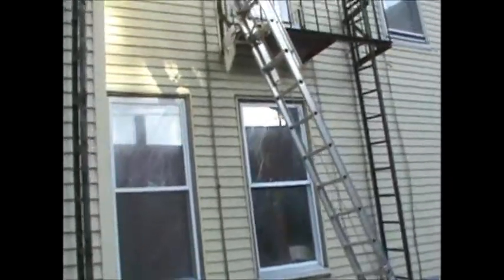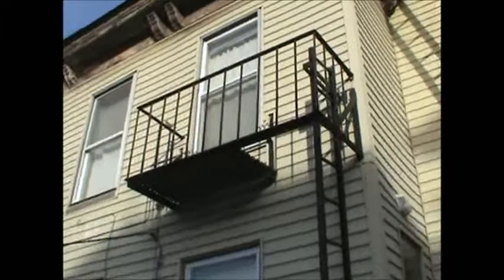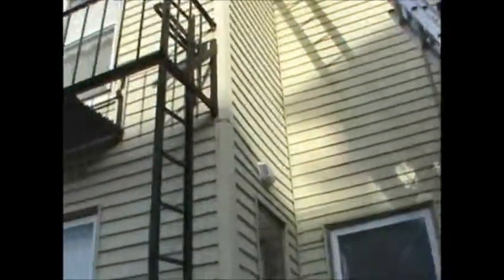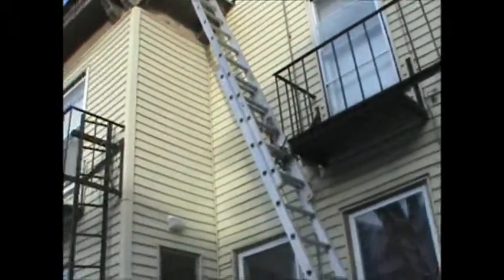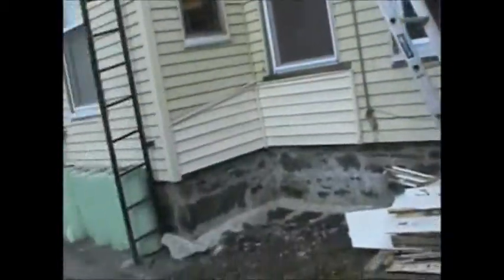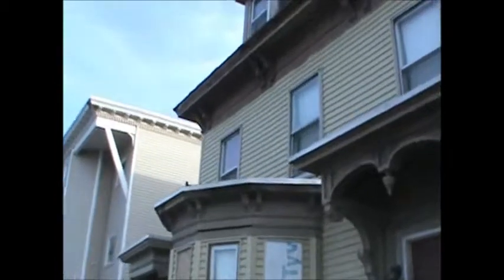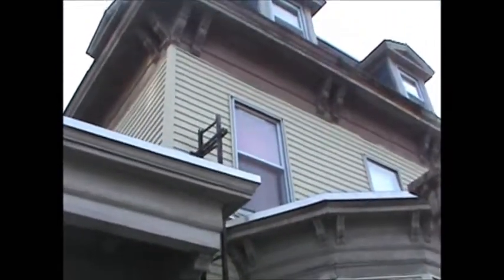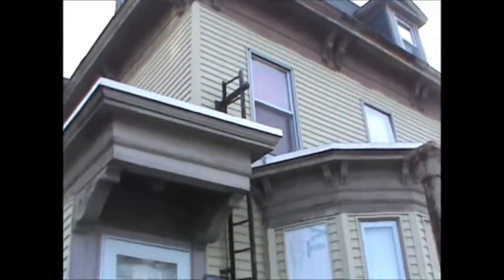Fire Escape Inspection Load Test Certifications Lowell MA FireEscapeEngineers.com